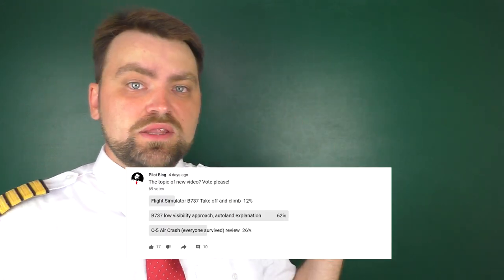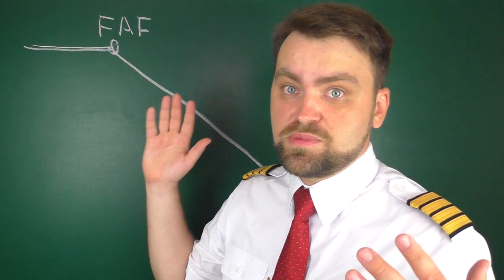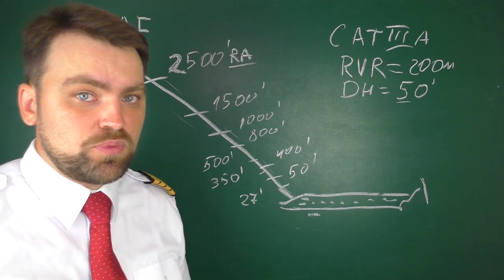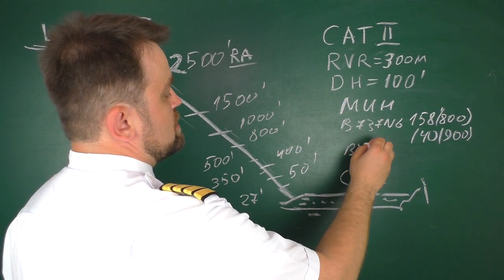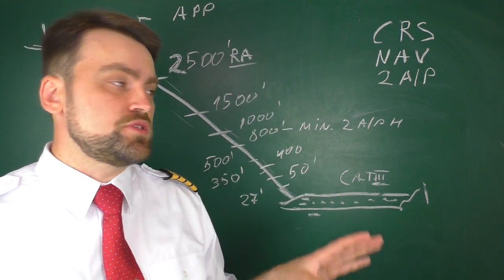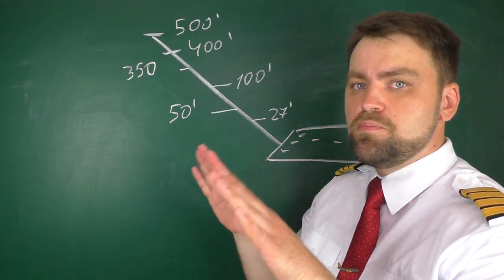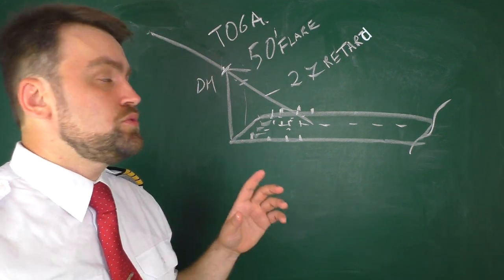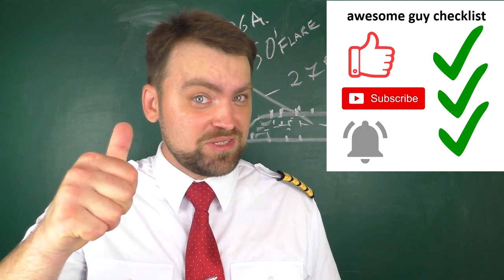Low Visibility Automatic Approach and Landing Part 1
Guys, you voted for that type of video. Here is the first part of the Low Visibility Autoland and Automatic Approach. The Part 2 is will be more practical where I will fly the B737 Flight simulator CAT 3 approach. But I will put the real Autoland from the boeing airplane cockpit. Here is just a theoretical part. Sorry for my English by the way,  I am not good at it.